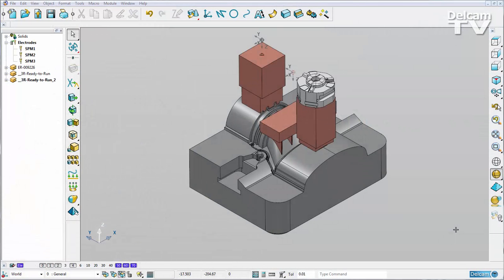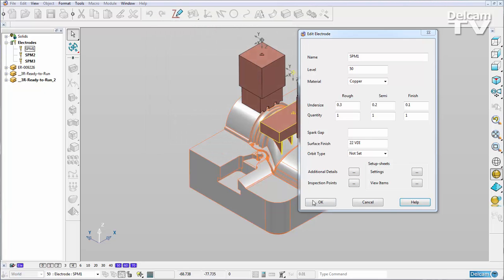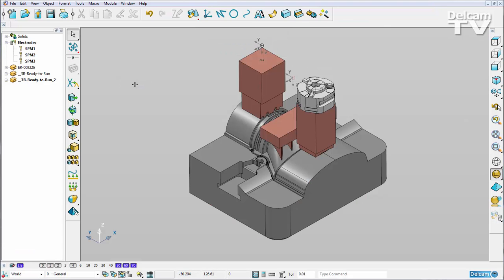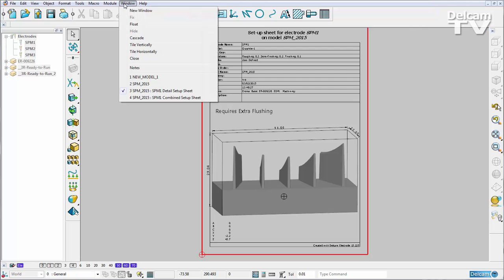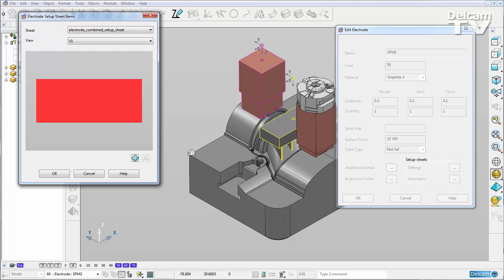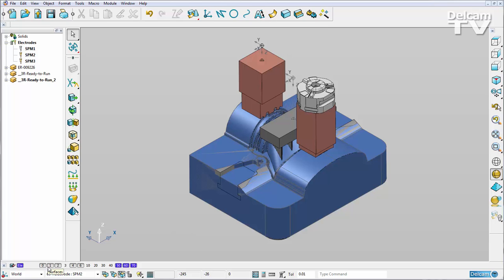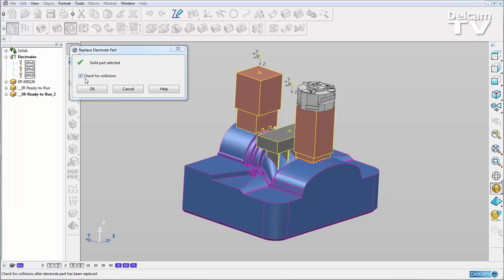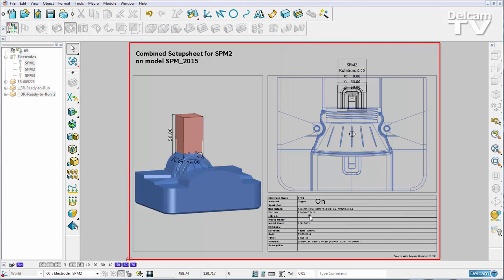Electrode Drawings - PowerSHAPE 2015 R2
Electrodes are shown in the history tree in PowerSHAPE 2015 R2, simplifying management of projects. Electrode drawings update automatically when the design changes.